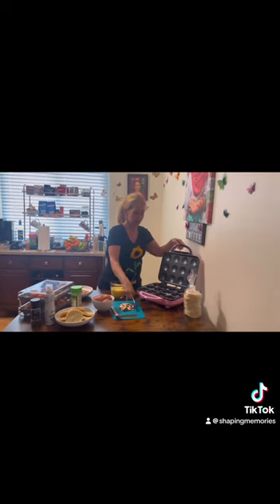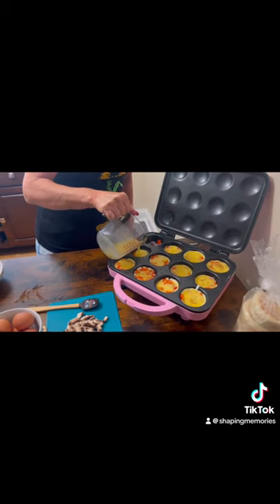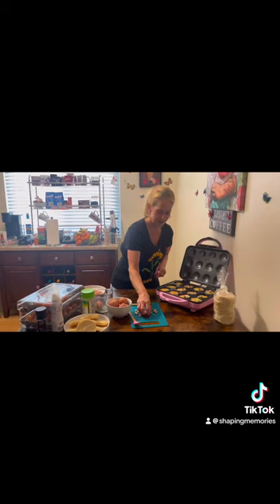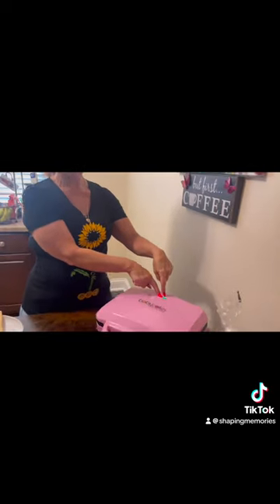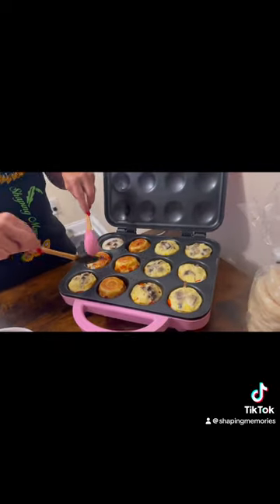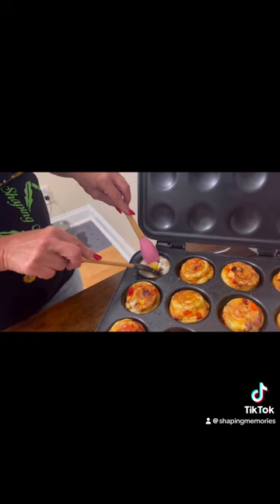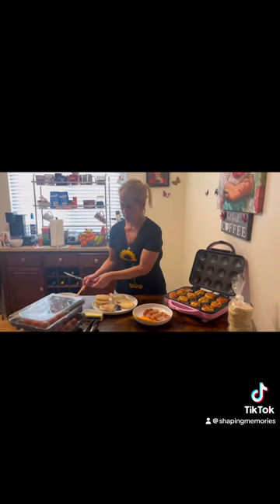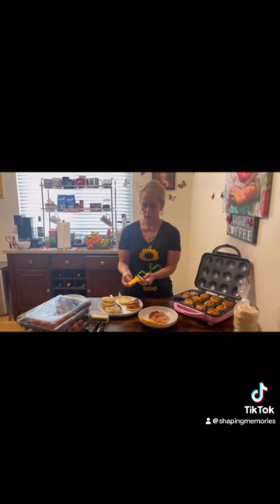Baby Cakes Cupcake Maker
After using baby cakes for years, we figured out how many different things you can make besides cupcakes. It is an amazing machine and Shaping Memories loves it!! We highly recommend it for quick and “Easy Peasy recipes!